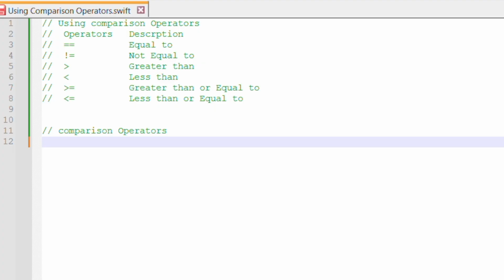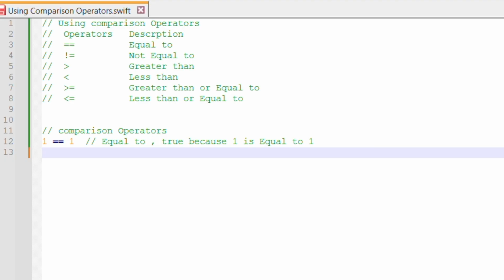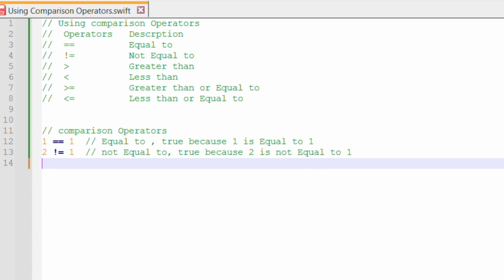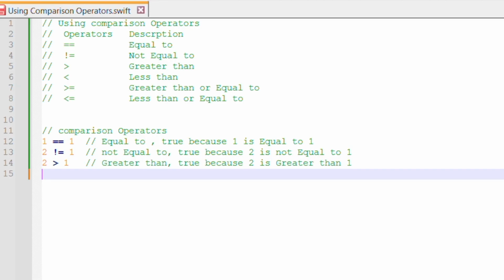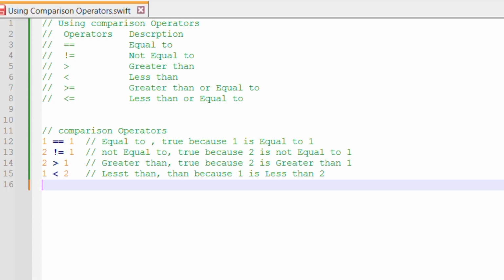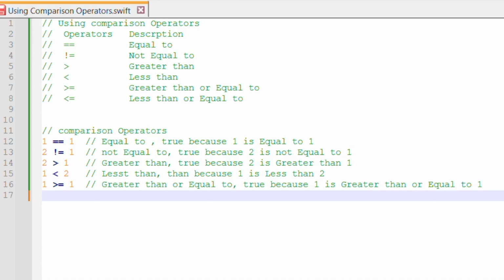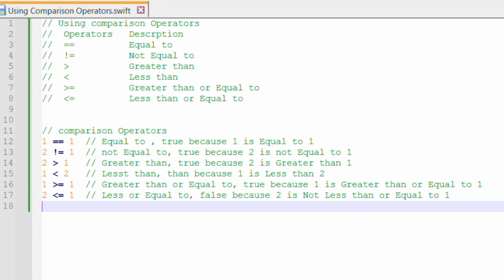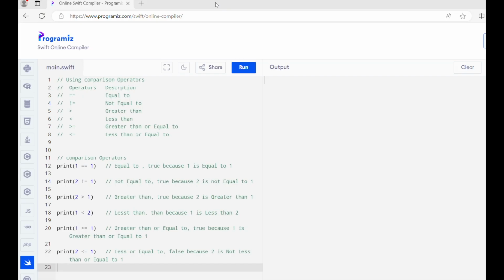Swift 203 Comparison Operators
Learn to use the comparison Operators using Swift for iOS 13. We use notepad ++ to write our code and Programiz to test our code.